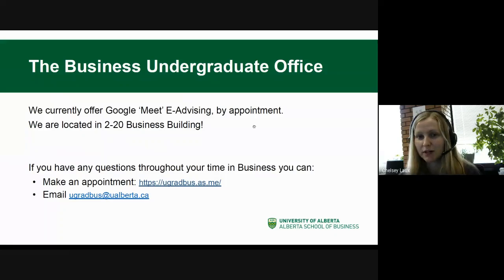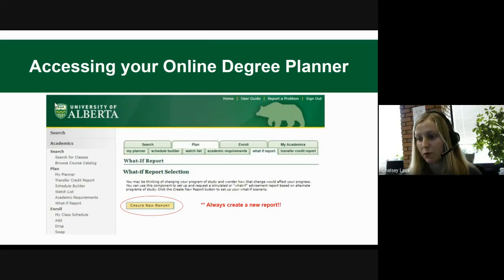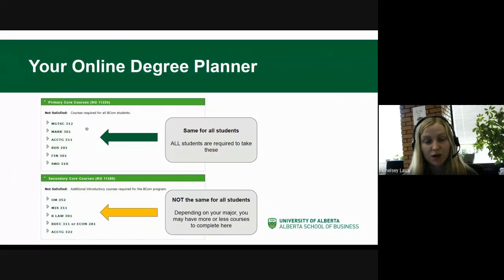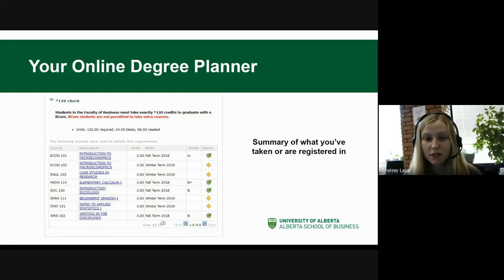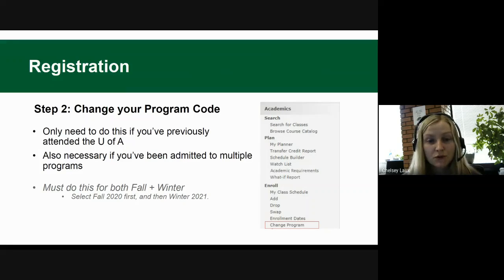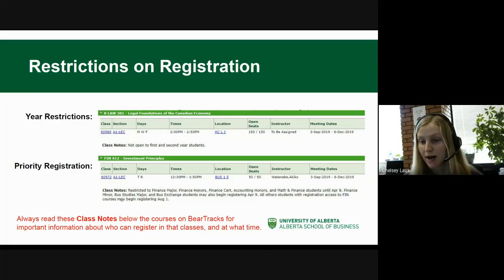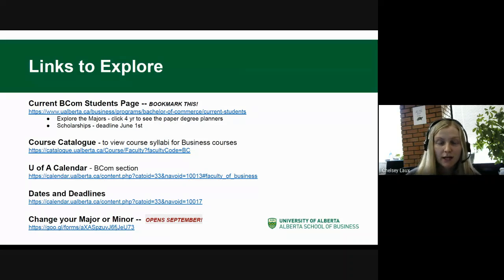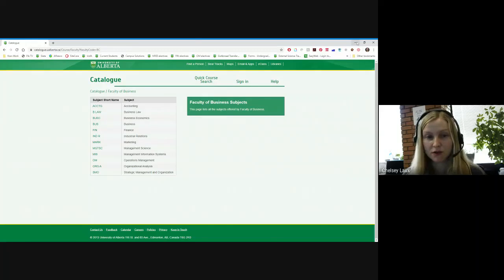Registration Workshop Webinar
This video walks you through a program overview, a transfer credit report, your online degree planner, the registration hub, the cohort program and additional tips and tricks.